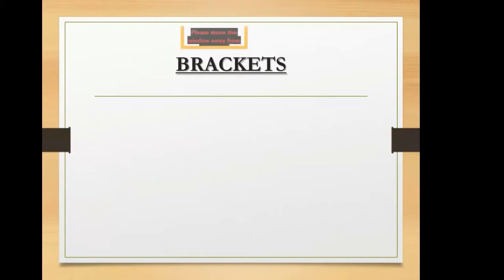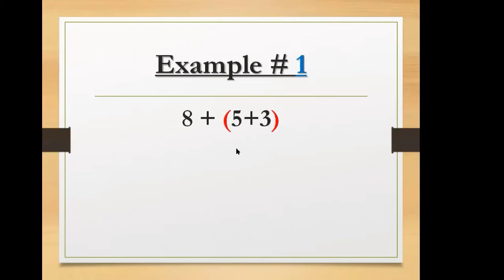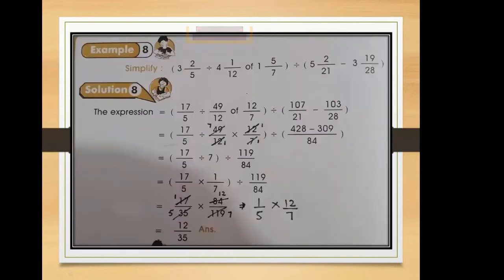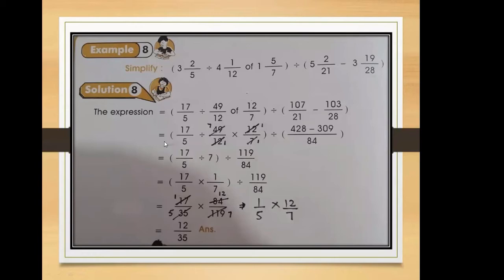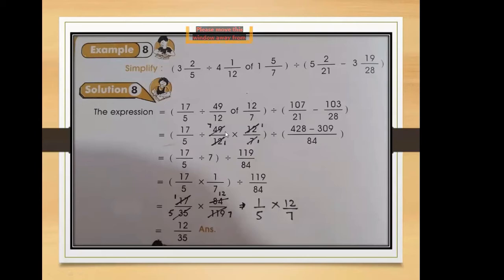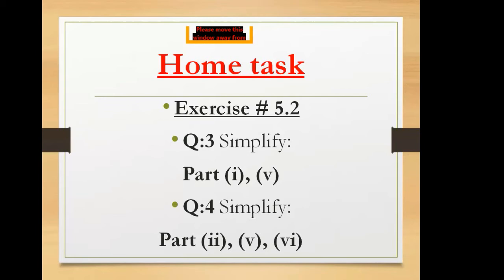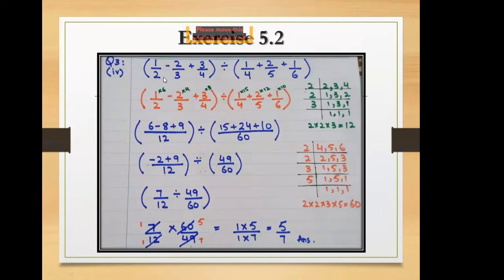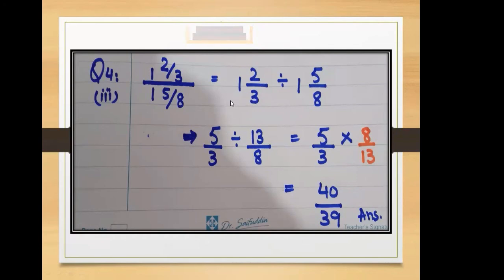Maths for Class Seven (Day 04 / week 02)